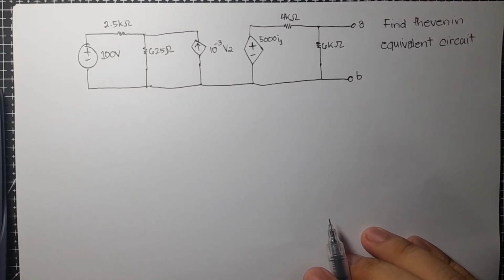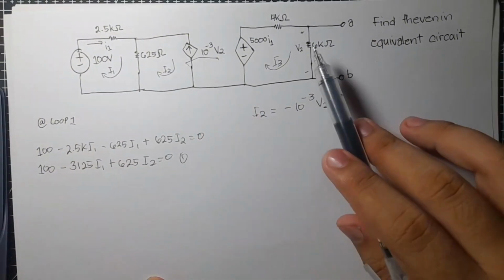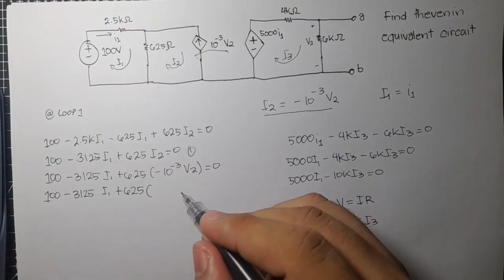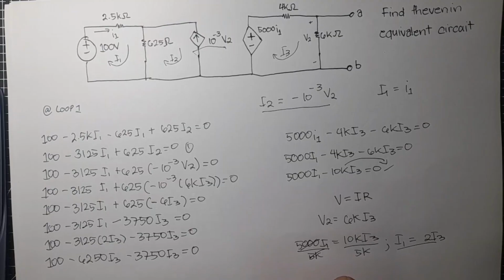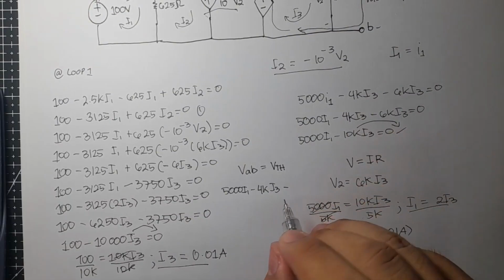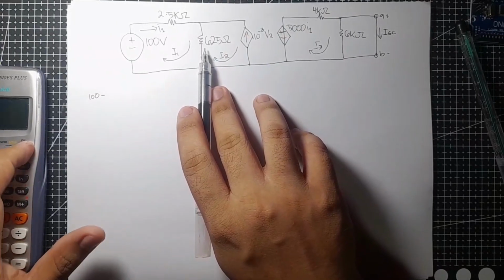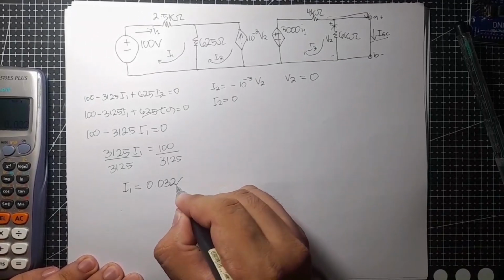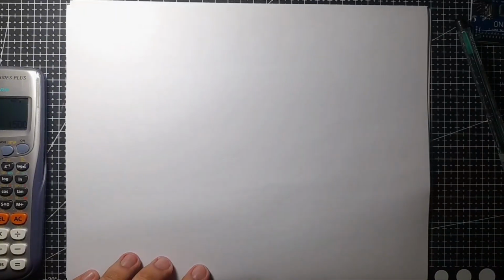Thevenin's Theorem Example Using Mesh Analysis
In this video, I walk through a complete example of finding the Thevenin equivalent circuit using Mesh Analysis. This lesson is designed for students who want a clear, step-by-step explanation of how to simplify complex circuits into their Thevenin form.

🔍 What you’ll learn in this video:

How to set up and solve mesh currents

How to find Vth (Thevenin Voltage) using mesh equations

How to compute Rth (Thevenin Resistance)

How to redraw the final simplified Thevenin circuit

🎓 Note: I’m still a student learning along the way.